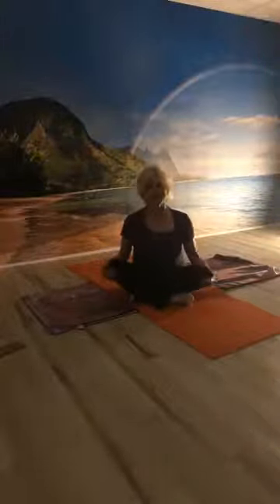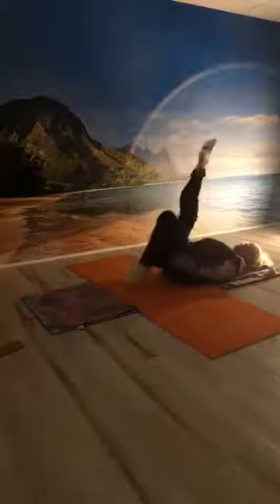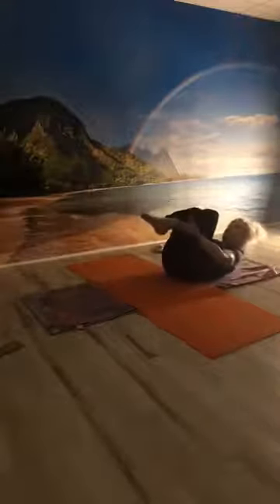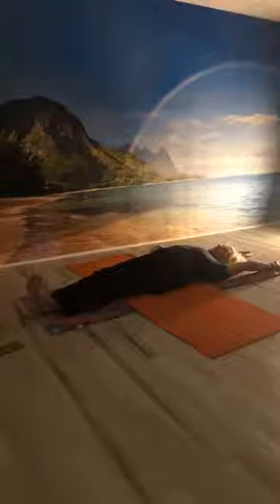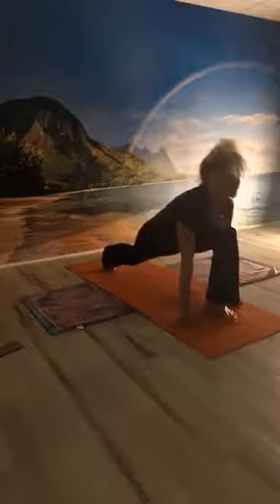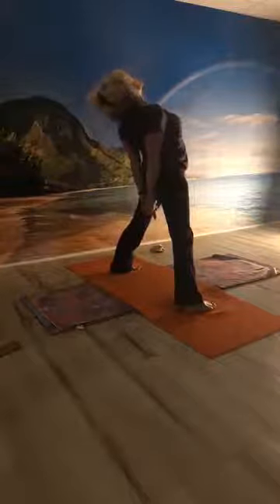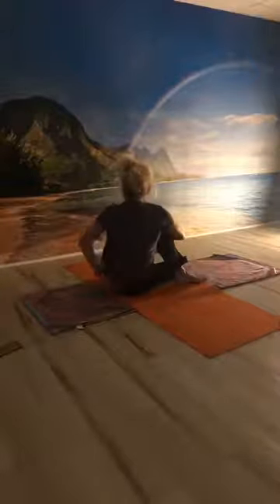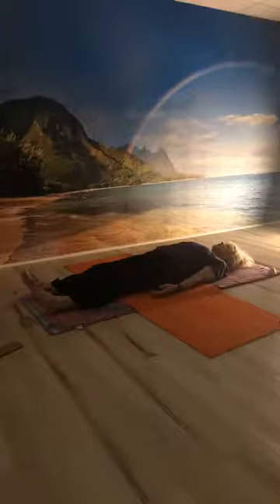Pilates/Yoga Combo - April 29, 2020 🧘‍♀️